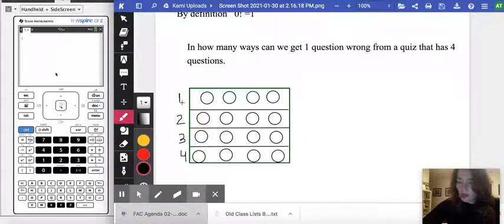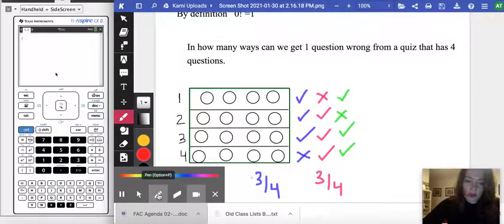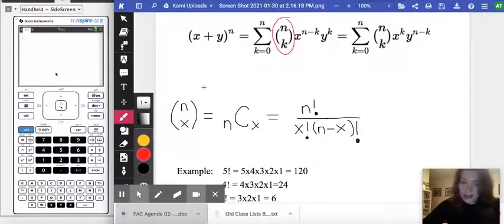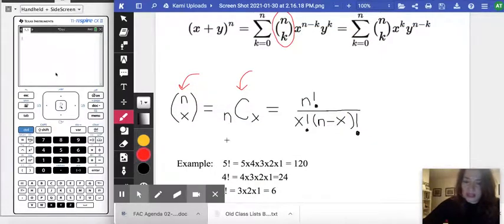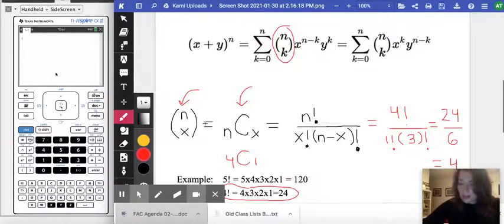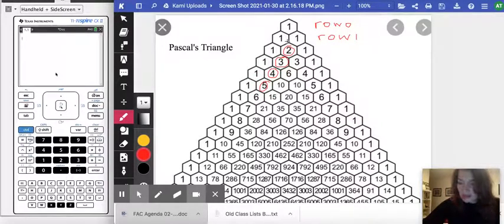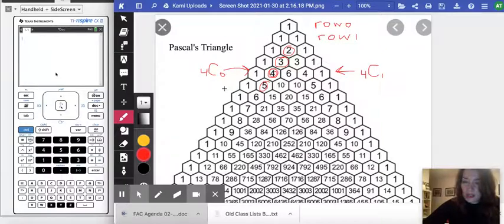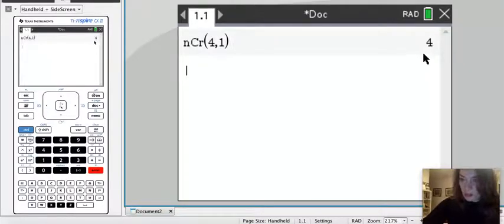BinomialTheoremHowPascalsTriangleRelatesToCombinations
Binomial Theorem:  How Pascals Triangle Relates To Combinations in the Binomial Theorem.